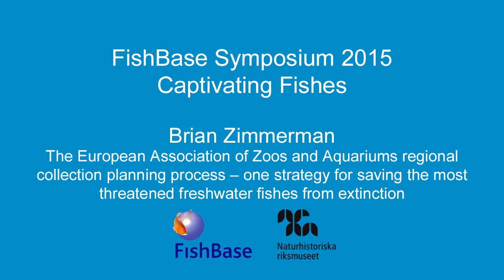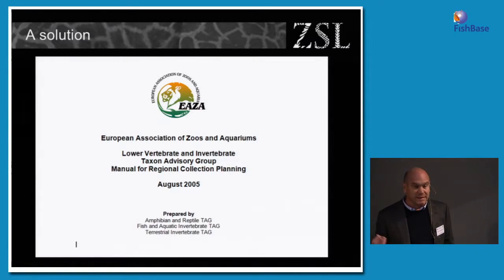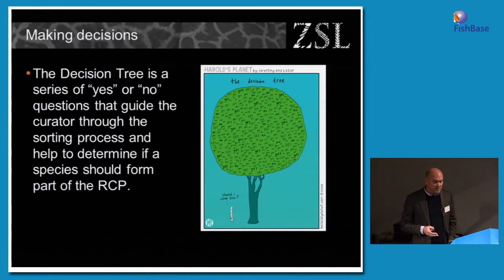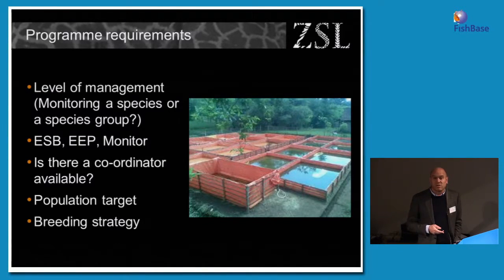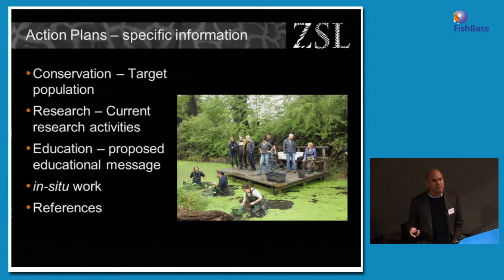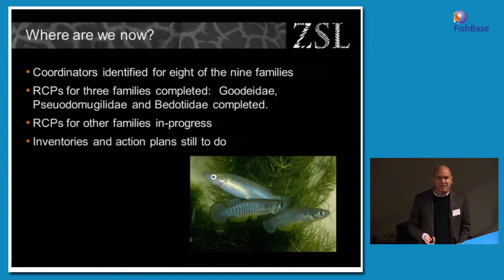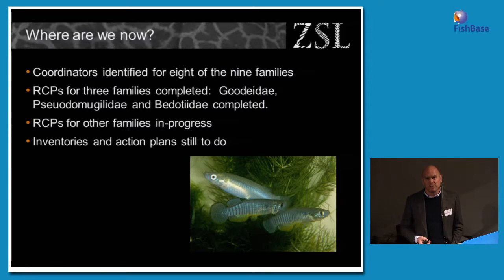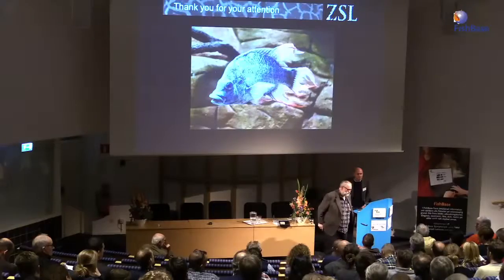FishBase 2015: Brian Zimmerman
Brian Zimmerman, ZSL London Zoo, London, UK, gave a lecture on "The European Association of Zoos and Aquariums regional collection planning process – one strategy for saving the most threatened freshwater fishes from extinction"

Abstract: Regional collection planning (RCP) is a tool used by zoos and aquariums around the world for population management of the species they keep. The relatively small captive populations held in each institution form a larger metapopulation in the regional collection that improves the long-term genetic viability of these species in captivity.  Traditionally the RCP was used primarily to ensure that zoo animals no longer were obtained from the wild.  However in recent years these metapopulations are being managed for conservation purposes.  The European Union of Zoos and Aquariums (EAZA) Fish and Aquatic Invertebrate Taxonomic Advisory Group (FAITAG) recently held an RCP workshop aimed at freshwater fishes.  The workshop was attended by a variety of specialists concerned with freshwater fish conservation – from the zoo/aquarium community, research institutes, universities and the aquarium hobby sector.  The workshop identified priority species for which a captive management plan was deemed essential in order to safeguard their future.  The presentation will discuss the process of Regional Collection Planning and highlight some of the challenges and opportunities.

FishBase is the world's largest encyclopedia of fish, freely available on the net. The Swedish office every year holds an annual public symposium on a current theme related to fish biology, fish systematics and fish ecology. FishBase Symposium 2015 was held in Stockholm, Monday 19th October, in the Main Auditorium of the Swedish Museum of Natural History, and the theme was CAPTIVATING FISHES (fängslande fiskar), a pun referencing both keeping fishes in captivity, and the captivating, fascinating, nature of fishes. Today science and technology have advanced to the point that it is now possible to keep almost any aquatic organism in recirculating systems. FishBase Sweden invited seven experts to give talks on different aspects of what captive maintenance and breeding has meant for conservation, for food production, and for the aquarium hobby.

CC-BY-NC